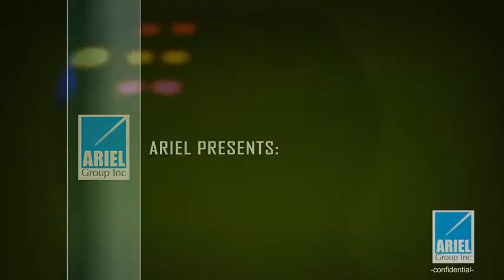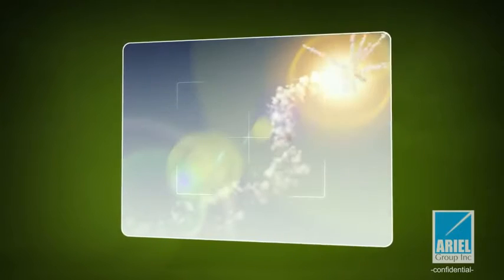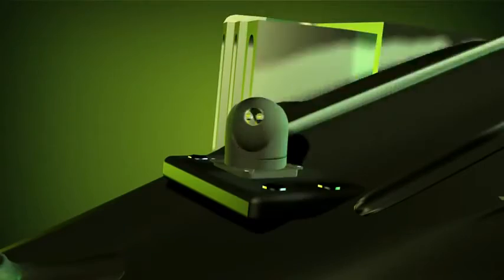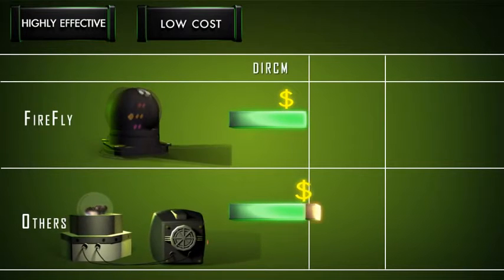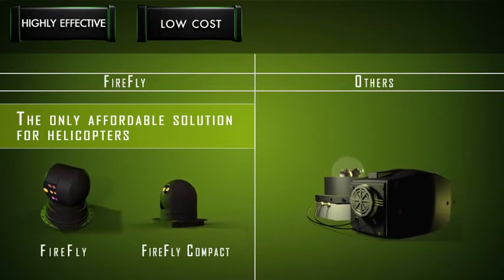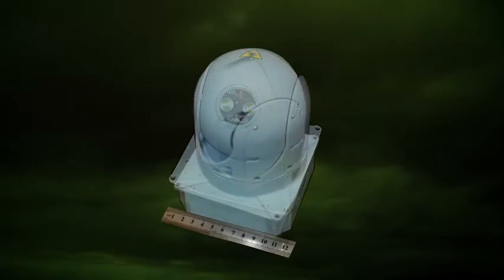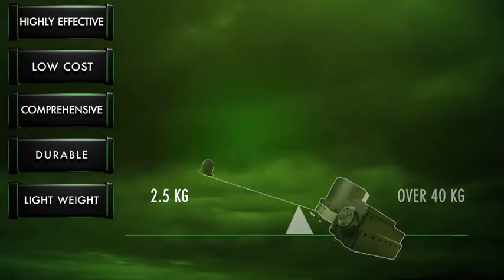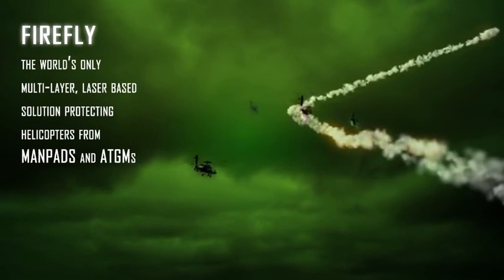نظام حماية من الصواريخ الحرارية DIRCM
منظومات حماية الطائرات الليزرية من صواريخ أرض – جو ذات التتبع الحراري. DIRCM

التعريف: هي منظومات ترسل اشعة ليزرية حرارية تقوم بالتمويه وتدمير حساسات صواريخ ارض – جو الحرارية.
اساس العمل: تعمل صورايخ ارض-جو الحرارية  MANPADS وخصوصا المحمولة على الكتف في تتبع الاهداف الجوية من خلال الكشف عن الحرارة الناتجة من محركات الطائرات بواسطة متحسسات حرارية في الصاروخ. وعادة تستخدم رقائق الالمنيوم في الطائرات العسكرية للحماية من هذه الصواريخ، لكن لا توجد مثل هذه التقنية لدى الطائرات المدنية وكذلك انها ليست فعالة جدا. لذلك تم ابتكار منظومة بصرية تحوي على رادار ليزري و منظومة تبث اشعة ليزرية تقوم بالكشف عن الصاروخ الحراري المستهدف للطائرة ومن ثم ترسل نبضات من اشعة الليزر الحراري باتجاه الصاروخ وباتجاه اخر لتكي توهم الصاروخ الحراري بمسار وهمي اخر يبعده عن الطائرة ويؤدي الى سقوط الصاروخ على الارض وفشل باستهداف الهدف الجو.

التاريخ: اساس ابتكار هذه المنظومة البصرية يعود الى حادثة استهداف طائرة النقل التابعة لشركة DHL في بغداد عام 2003. عندما قام عدد من المسلحين باستهدف الطائرة قر مطار بغداد الدولي بصاروخ ارض – جو حراري ادى الى اصابة الطائرة في جناحها وعودتها مباشرة للهبوط في مطار بغداد. في نفس الفترة الزمنية تعرضت احدى الطائرات المدنية الاسرائيلية الى اصابة بنفس النوع من الصواريخ اثناء رحلة جوية من احدى الدول الافريقية الى اسرائيل، عليه عرضت وكالة الامن القومي الامريكية مبلغ 100 مليون دولار لابتكار منظومة دفاع لحماية الطائرات. حيث جاء شركة الصناعات الاسرائيلية RAFAL بابتكار جديد هو منظومة الدفاع البصرية  DIRCM ثم تبعتها شركة نورثب كرومان الامريكية وعدد من الشركات الاسرائيلية والامريكية الاخرى والسويدية والالمانية.  حاليا فان هذه المنظومات البصرية منصبة في جميع طائرات الخطوط الجوية الاسرائيلية المدنية و العديد من الطائرات العسكرية سواء طائرات النقل، المروحية، او النفاثة وتعتبر اسرائيل هي الرائدة في هذه المنظومات ثم تتبعها اميركا والسويد.